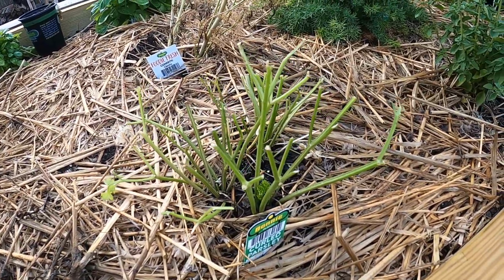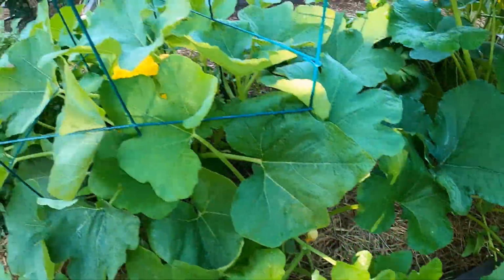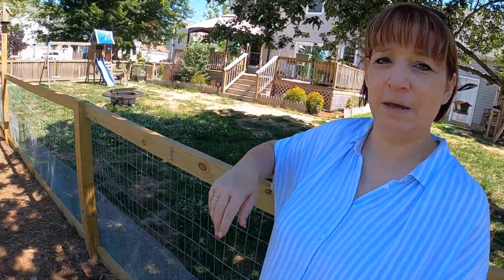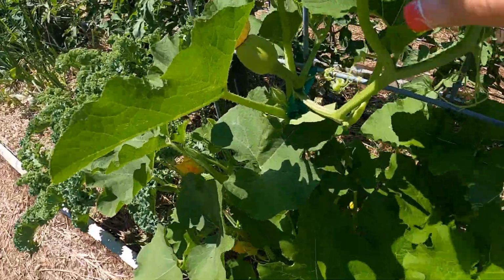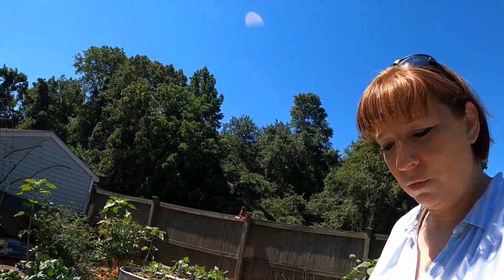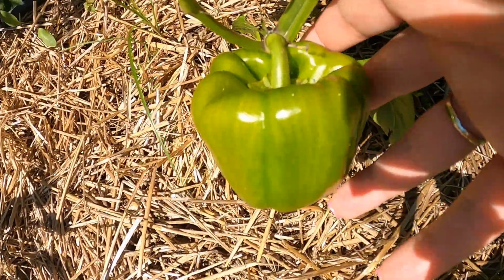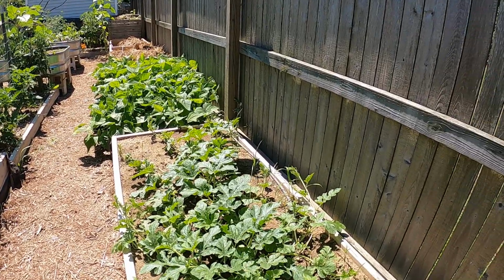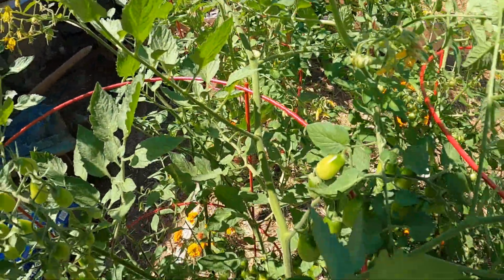Full Spring Garden Tour ~ Week 8 (And I have a special guest)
Can you believe it's Week 8 already? Things are changing in the garden daily (sometimes hourly).

Welcome To Covers' Corner Suburban Homestead

We are a small family homestead located on the Eastern Shore of Maryland, & this is our story!

We currently live in an HOA that doesn't allow "livestock" so our main focus is gardening, preserving our bounty, and doing as much for ourselves as we can. This is our practice homestead!
Happy Homesteading,
Brett and Stephanie, Covers' Corner Suburban Homestead